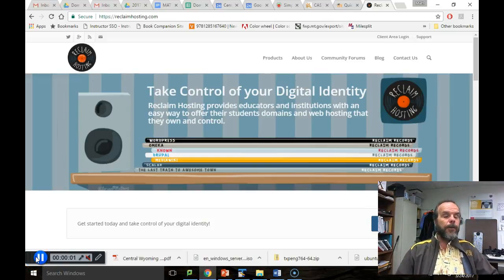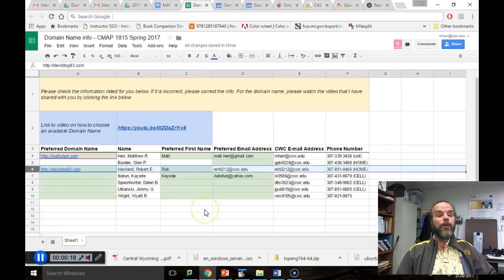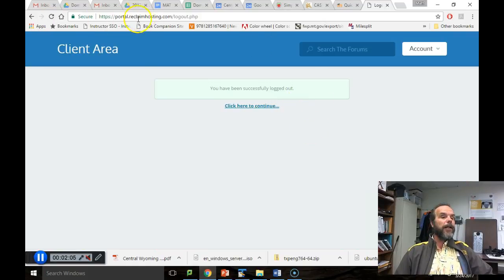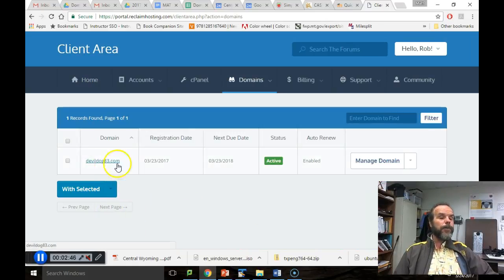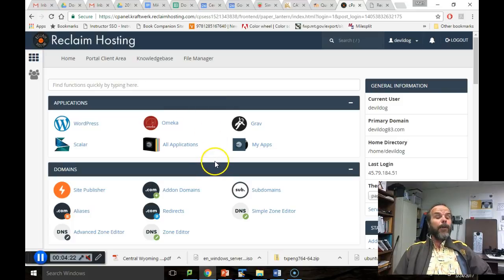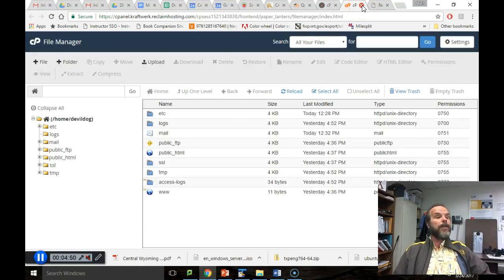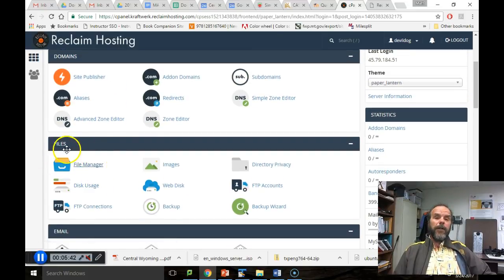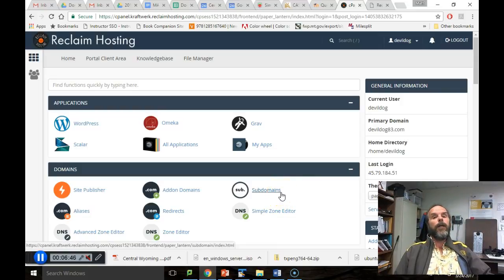Login to your hosting account